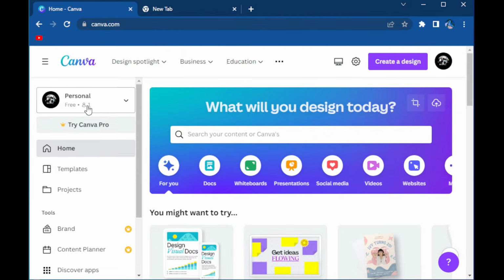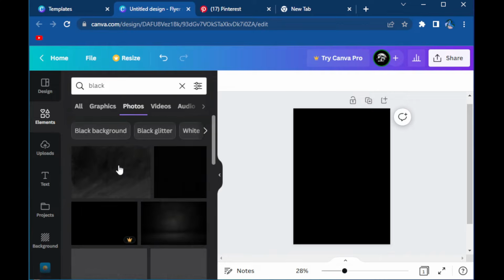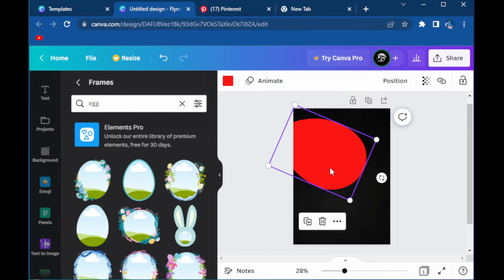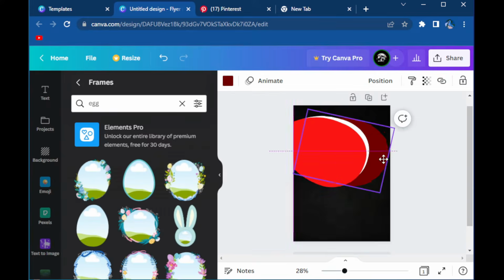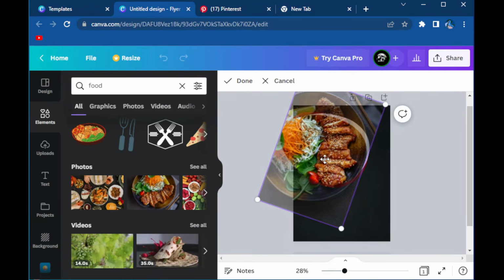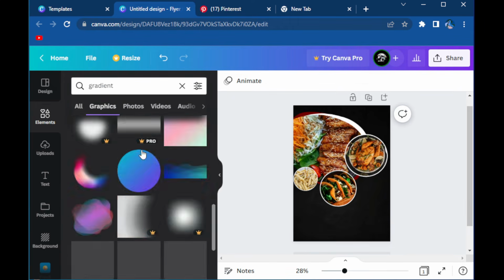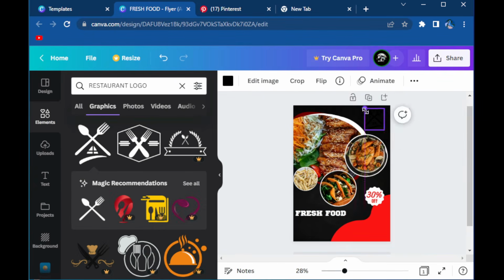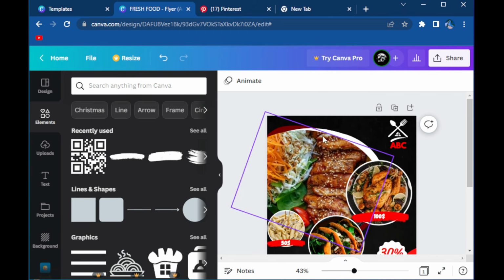Attractive Restaurant Flyer Design in Canva free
Assalam-o-Alaikum!
In this video, you will see how you guys can create customer-grabbing flyer designs for your restaurant in canva free version.
The process is really simple but If you guys have any questions or suggestions just ask me in the comment box.
___________________LINKS______________________
Best Mouse
Best Mouse Pad
Best Keyboard